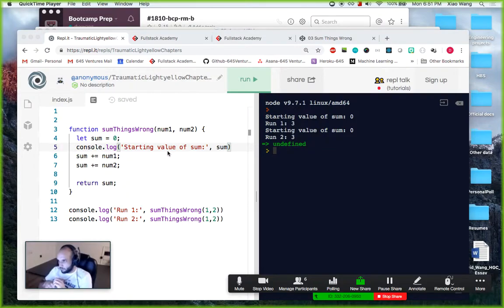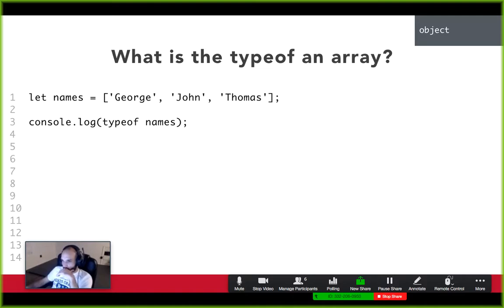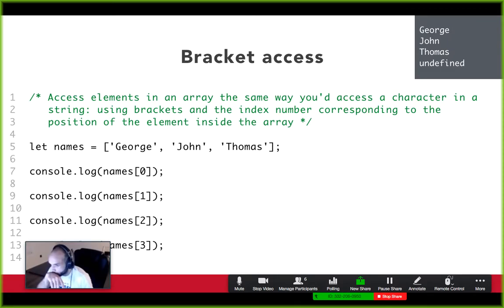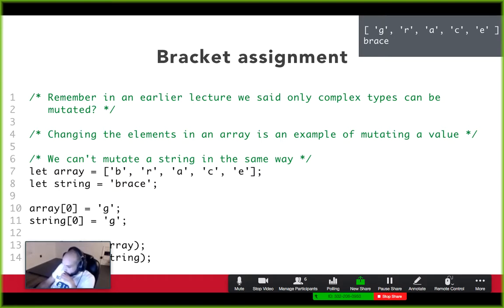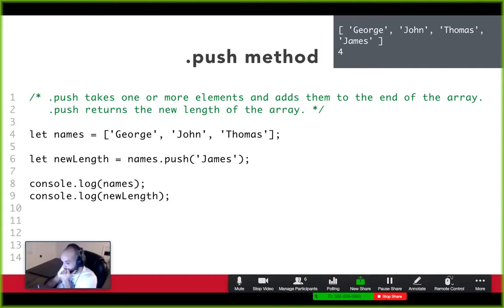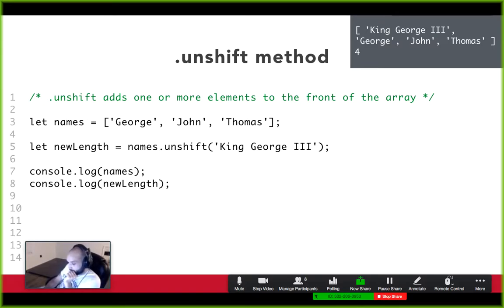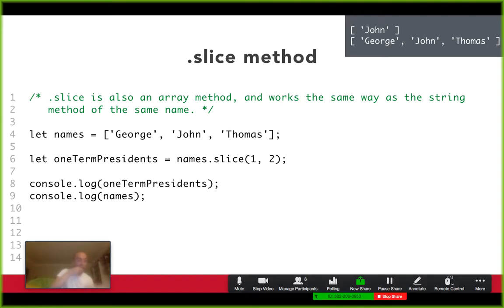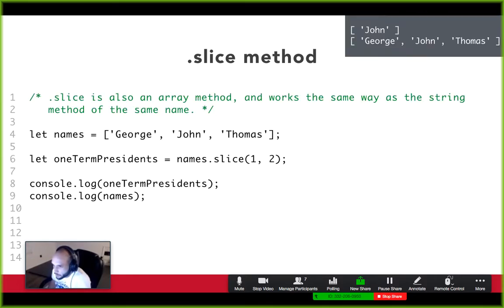1810 BCP RM B 05 Arrays 1